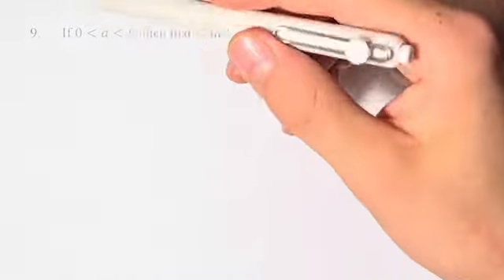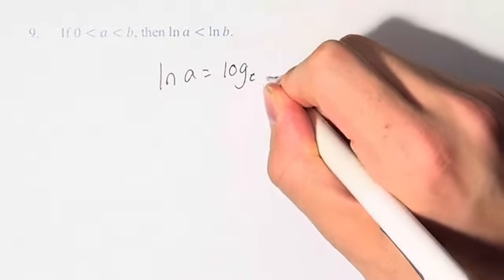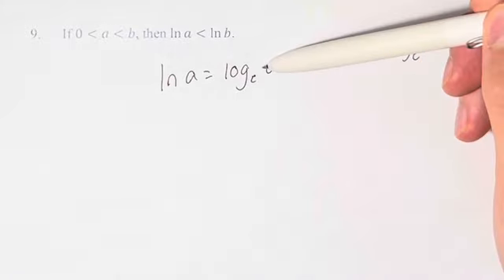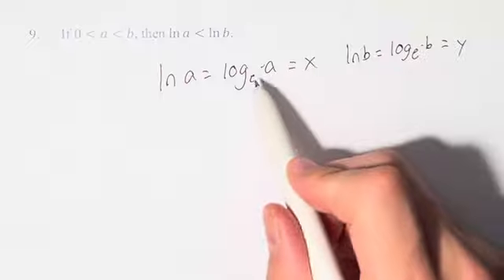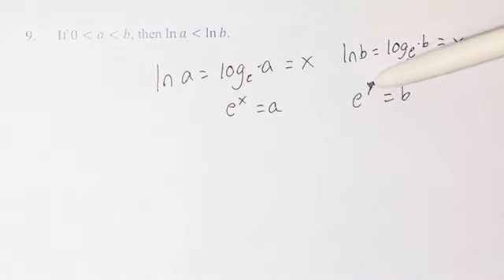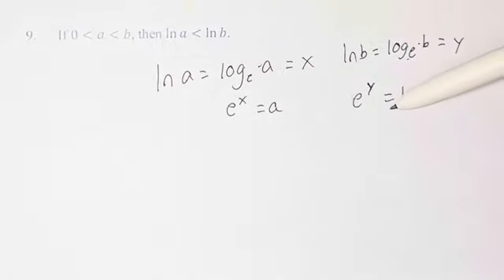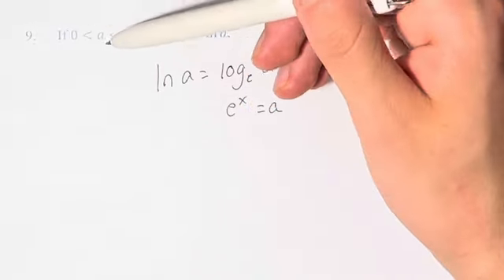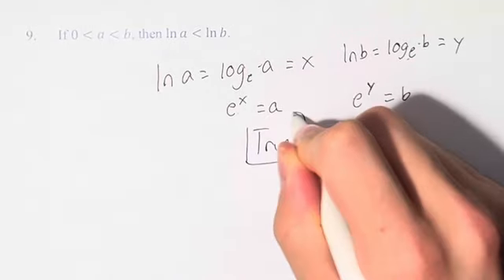9. If 0≺a≺b, then ln⁡a≺ln⁡b.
9. If 0≺a≺b, then ln⁡a≺ln⁡b.